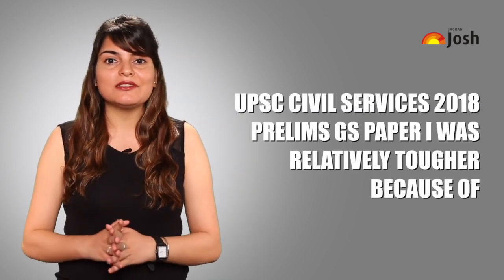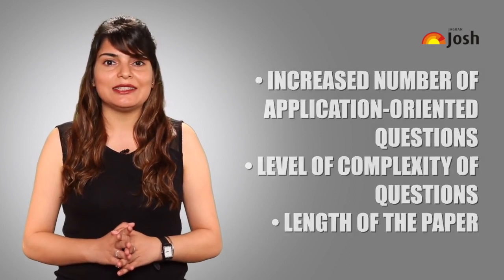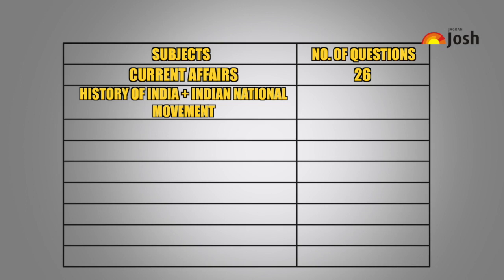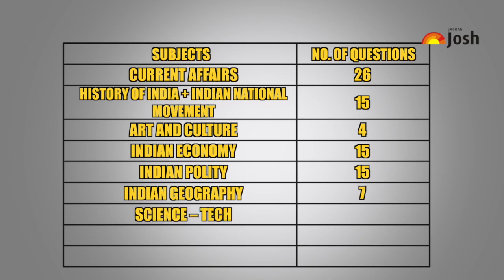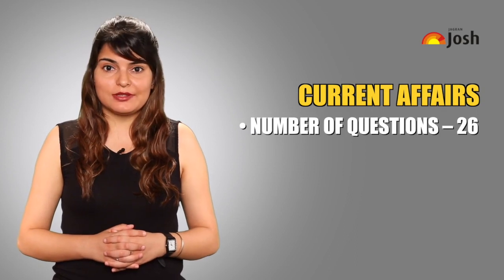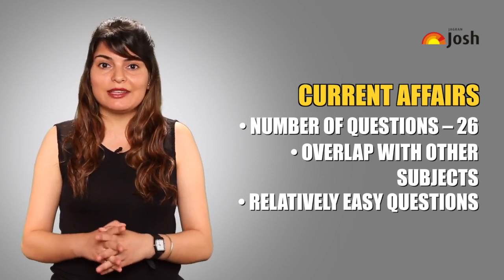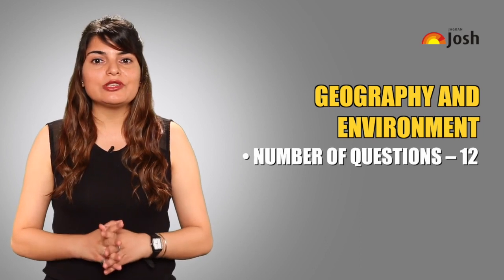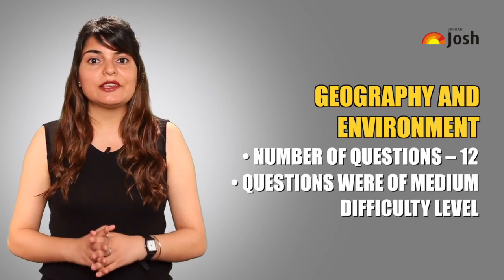IAS Prelims Exam 2018 General Studies Question Paper Analysis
This video shows a detailed analysis and review of the IAS Prelims Exam 2018 General Studies I question paper. We have analysed the questions from each and every topic of IAS Prelims Syllabus. In addition to that the questions were categorised into easy,medium and difficult based on the nature of questions, options available, readily available study material and the studying pattern of an average IAS aspirant

_____________________________________________Follow us for Breaking News, Sports Coverage, Entertainment, Bollywood news & more!